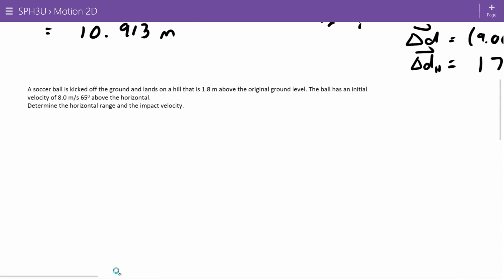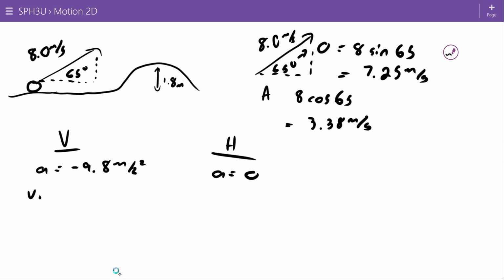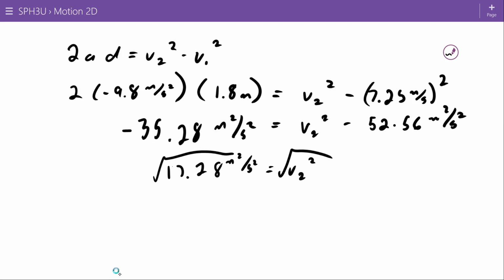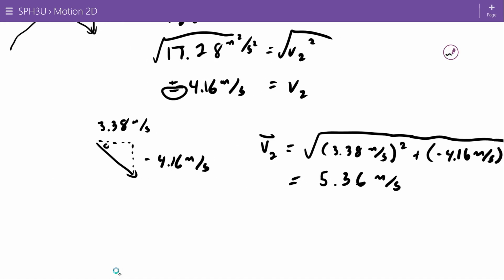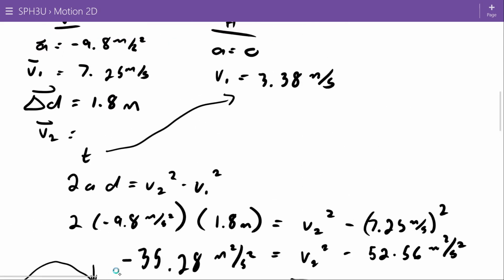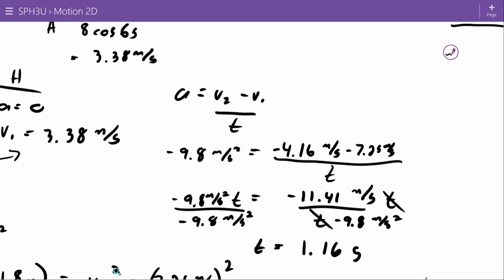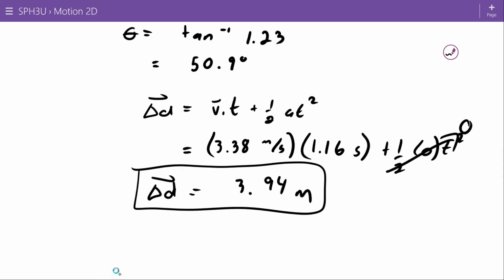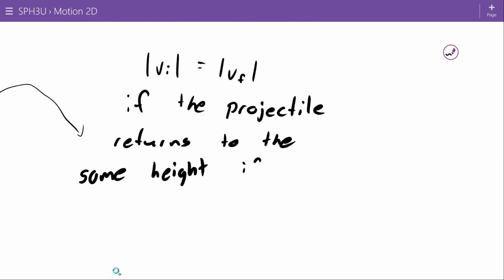Projectile Examples 2